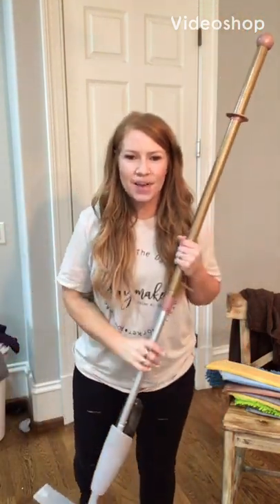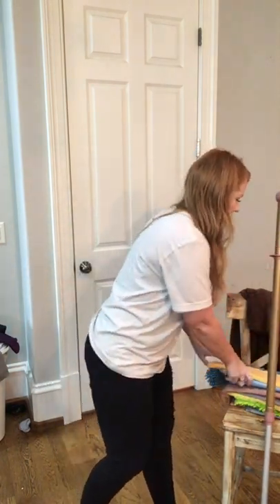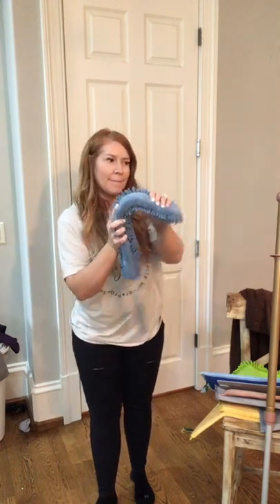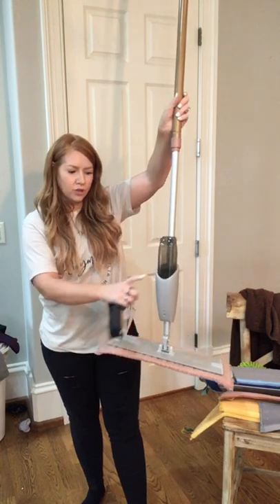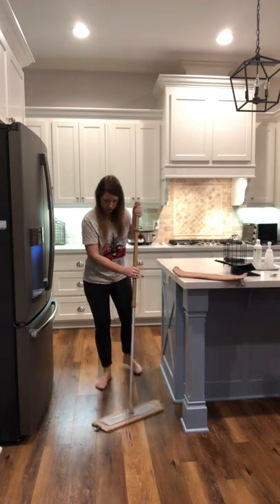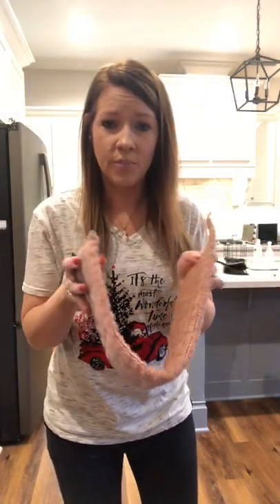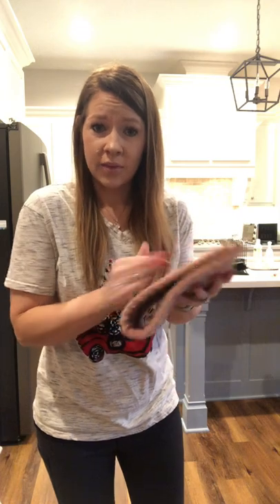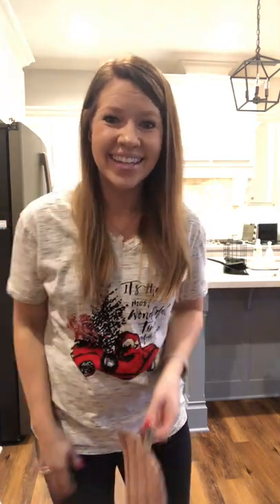Norwex Mop Video!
Norwex mop system!